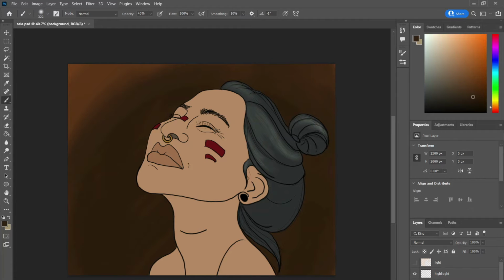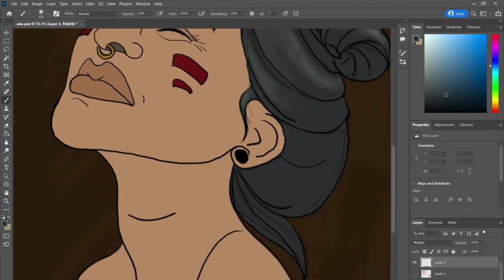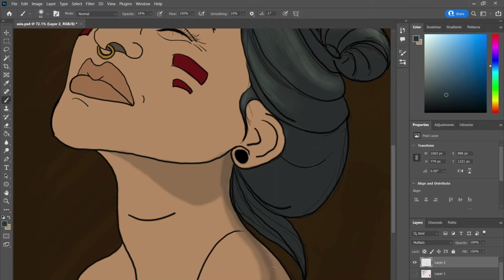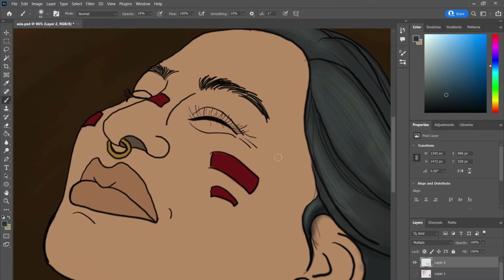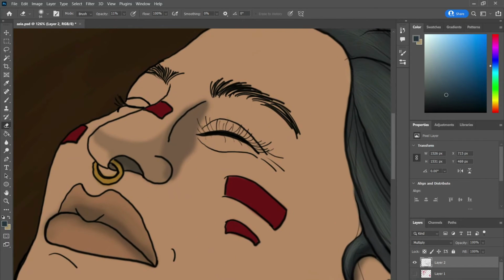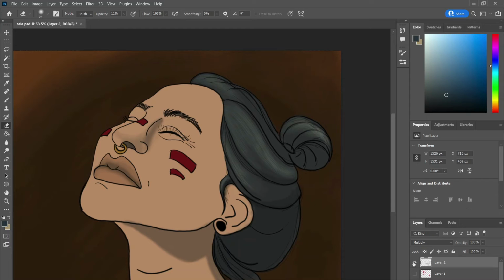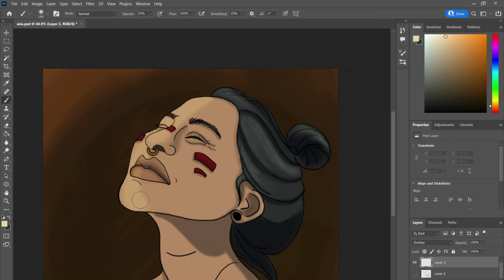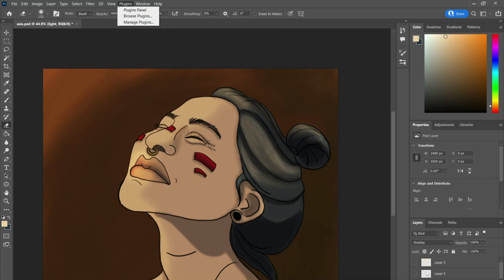HOW TO LIGHT YOUR DIGITAL DRAWING l PAINTING l PHOTOSHOP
In this short tutorial I will show you how to light your digital painting in photoshop, adding shadow and a light effect ,

vicky_de_francesco_art